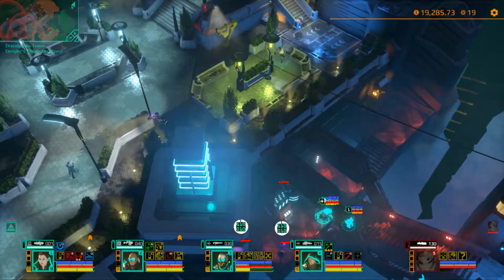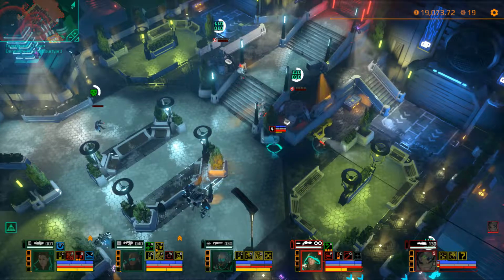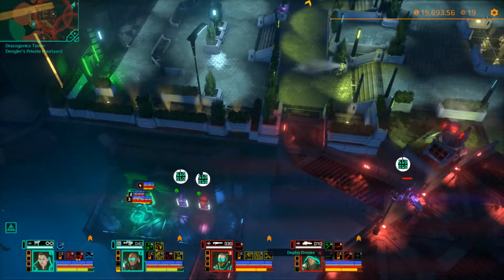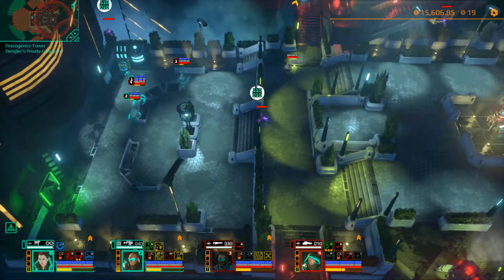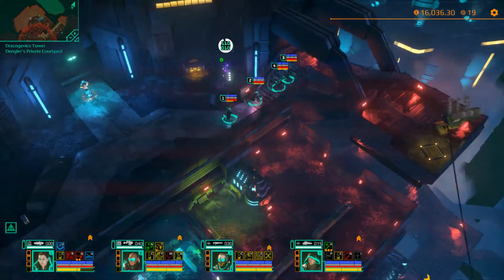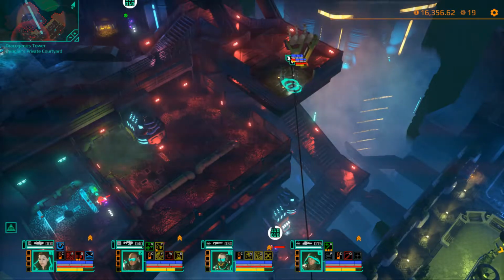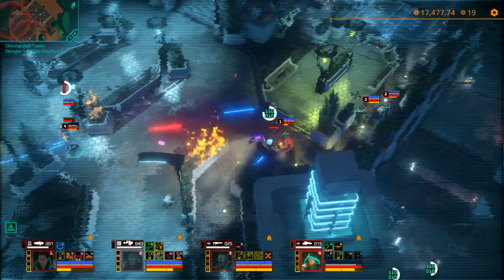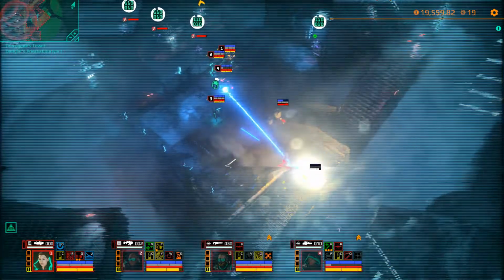Satellite Reign Walkthrough 49: Dracogenics Tower (Part 2)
Time to kick some serious arse!